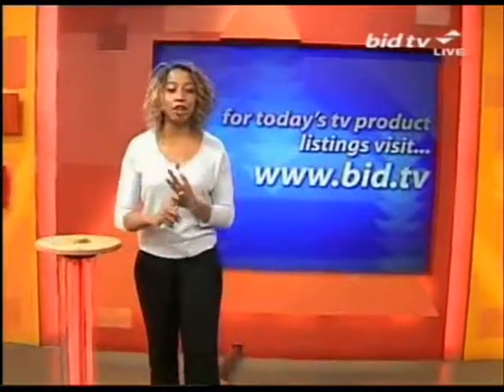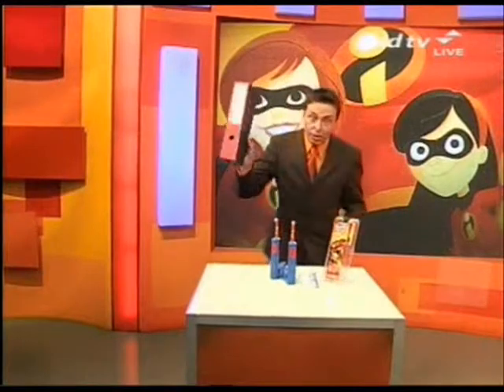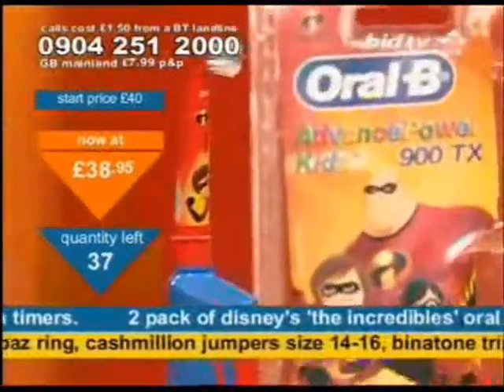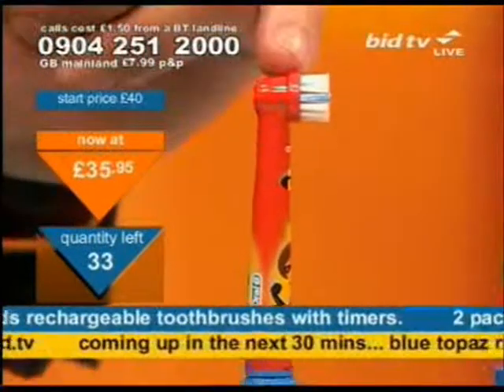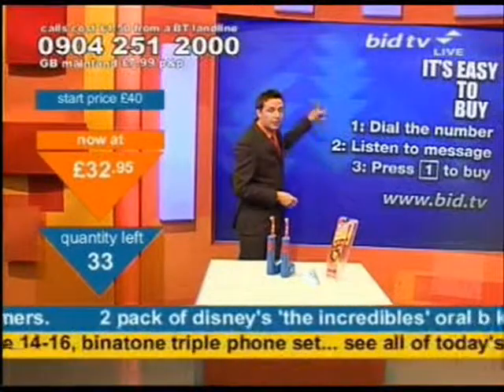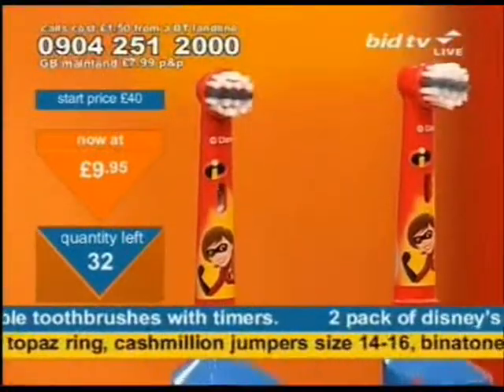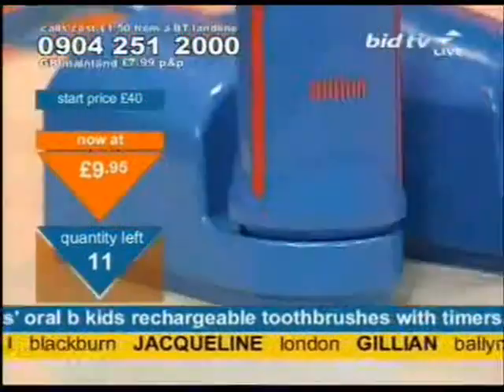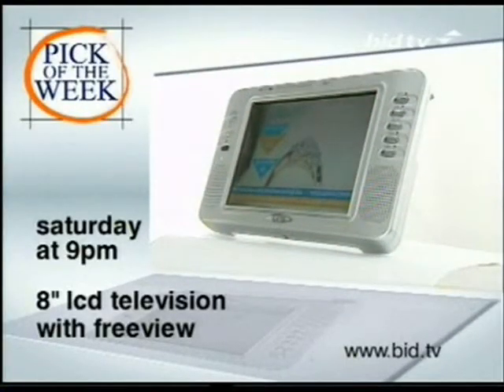Andy Hodgson sells The Incredibles toothbrushes on Bid TV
Andy Hodgson says Sophie is such a child whilst selling a 2 Pack Of Disney's 'The Incredibles' Oral B Kids Rechargeable Toothbrushes With Timers from the Clearance File on Bid TV in June 2006. That's why bargain fever is sweeping the nation.